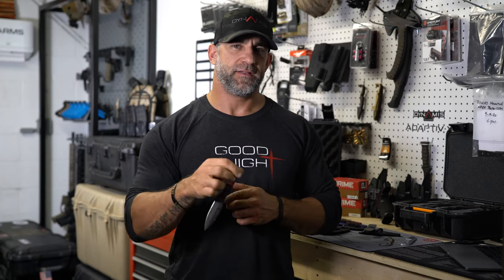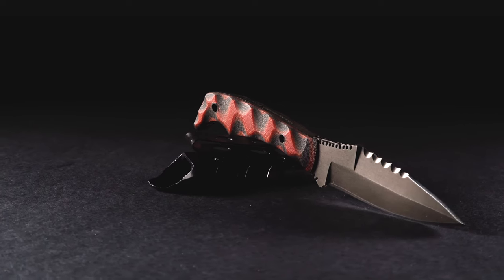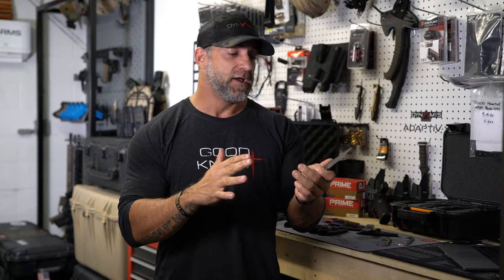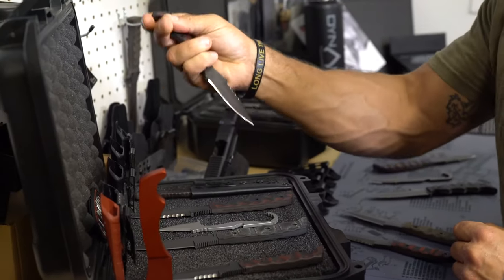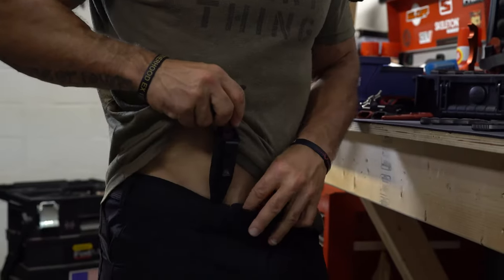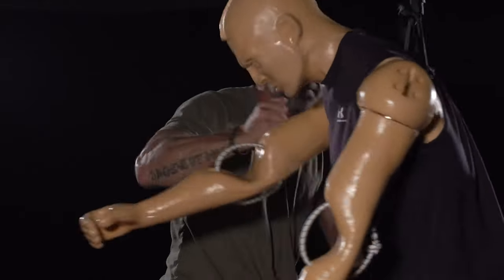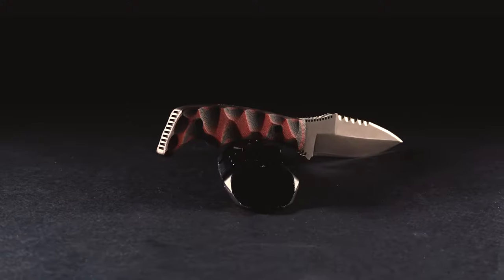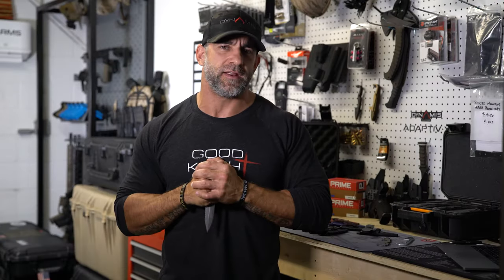The Razorback Blade Explainer/Details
This Razorback blade was designed to be a compact version of our original Dynamis blade. The Razorback name was inspired by Adam Brown’s dedication and passion for the Razorback football team out of Arkansas.
Adam Brown was a man of faith, a hero, warrior, and someone that continues to drive us daily.  The blade is a reminder and inspiration to the little things that make a big impact.

Forged proudly in the USA and hand crafted by Winkler Knives